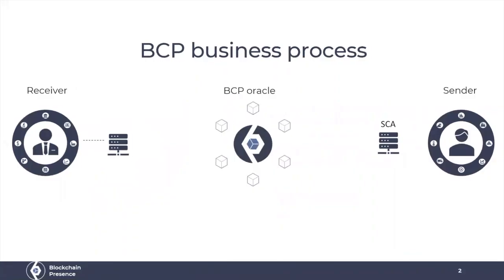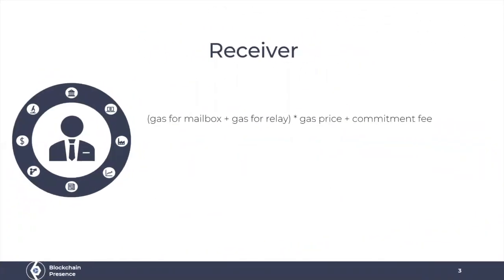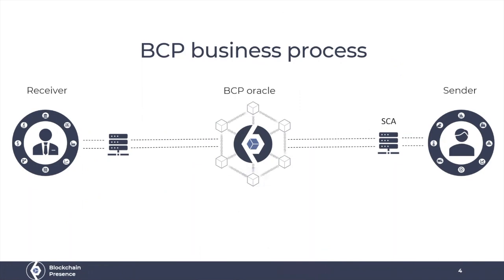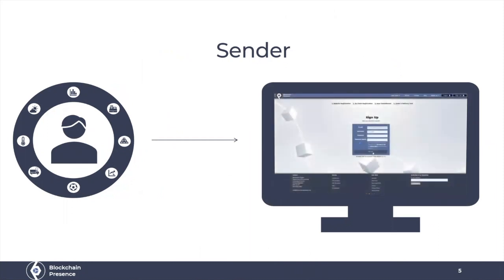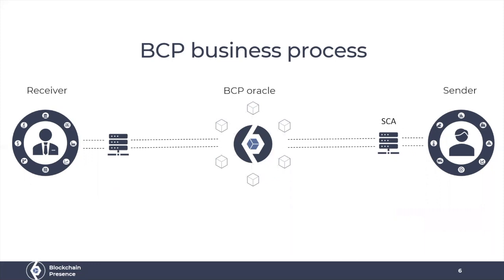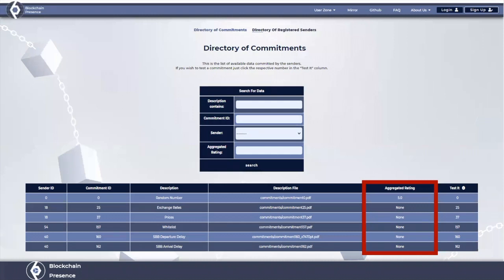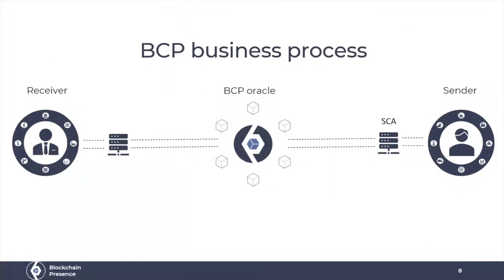BCP - Business Process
Get an insight of Blockchain Presence's business process.
by Kartthigan Ganeshalingam

Check us out instagram: blockchain_presence

The content presented in this video is of purely academic value and serves the purpose of information and general overview only. The information provided does not constitute any financial, legal, or any other form of advice, nor should any reference to a particular service or product be understood as a recommendation to use it.
The content has been researched to the best of our knowledge and belief; nevertheless, we guarantee neither correctness, completeness nor up-to-dateness. Blockchain Presence AG cannot be held liable for negligence regarding anything spoken, written, or elsehow conveyed. In particular, we reject any liability arising from statements made by third parties.
Blockchain Presence AG is not liable for any activity or investment based on the information retrieved from this video. Should you consider any financial investment, business activity or similar actions, please seek professional advice. At the time of publication of the video, Blockchain Presence AG does not have any finacial interest in or business relations with the companies or projects mentioned in the video unless explicitly specified otherwise.
The content of this video is subject to copyright and may not be used in whole or in part or modified without the express written consent of Blockchain Presence AG.